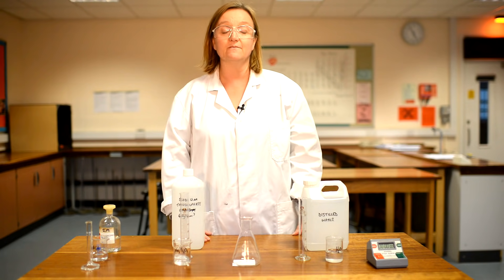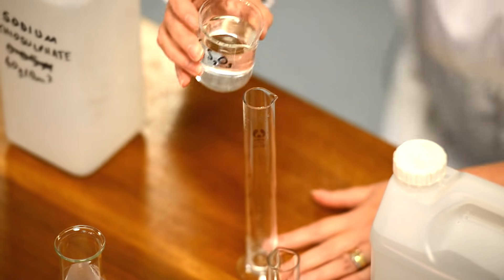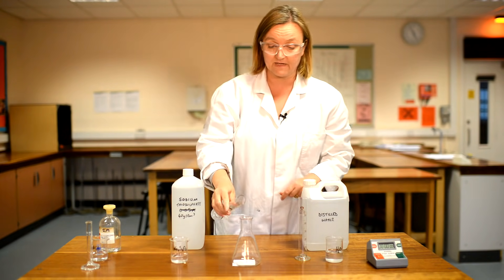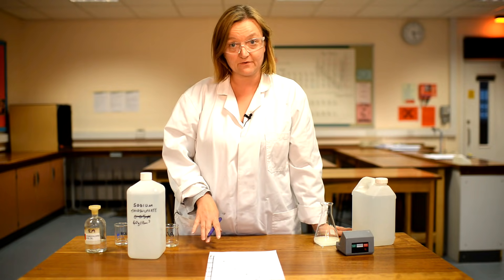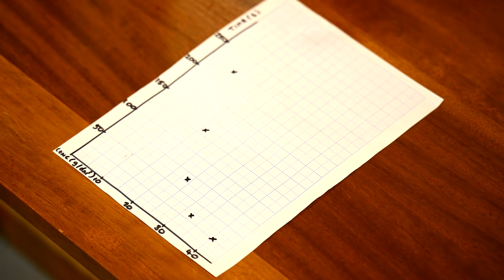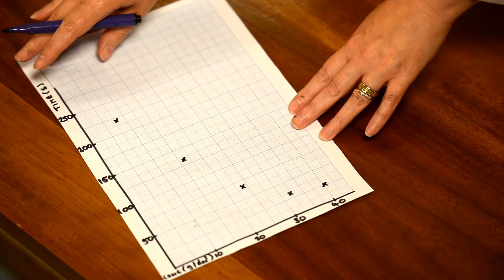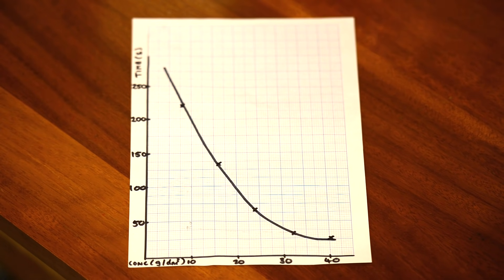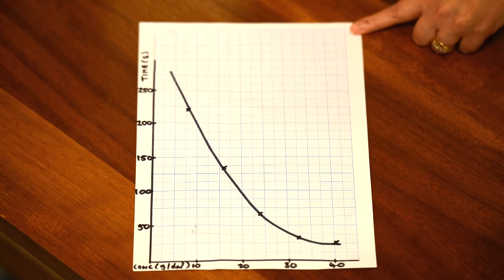Rates Of Reaction - GCSE Science Required Practical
Mrs Peers-Dent shows you how to change and measure the rate of reaction between sodium thiosulphate and hydrochloric acid.